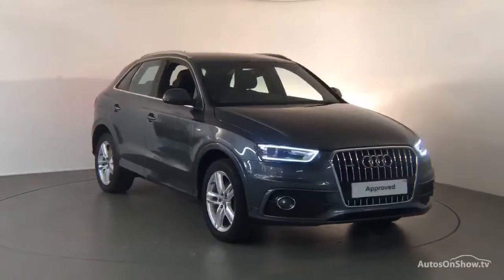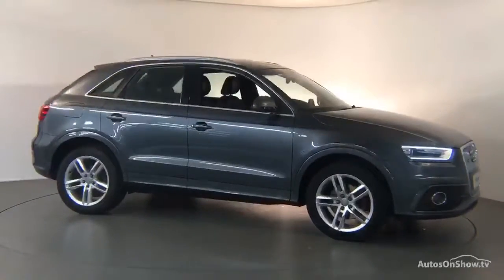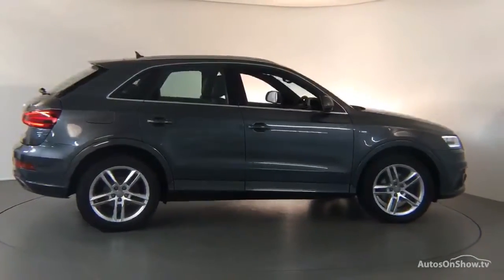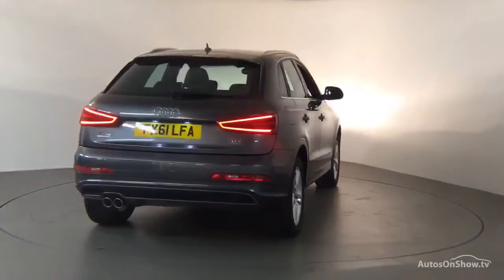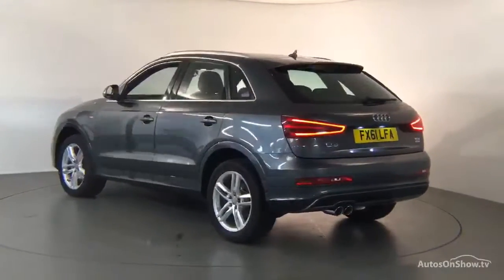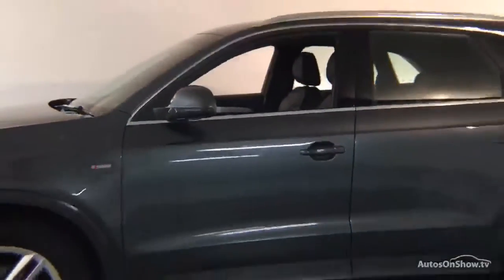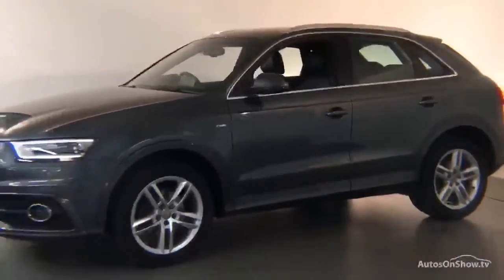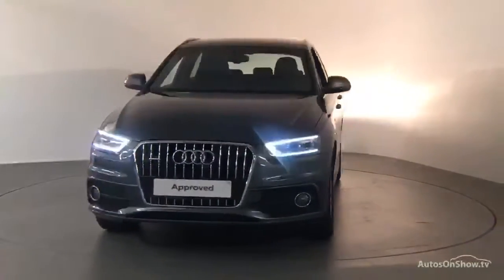FX61LFA AUDI Q3 TDI QUATTRO S LINE GREY 2012, Derby Audi